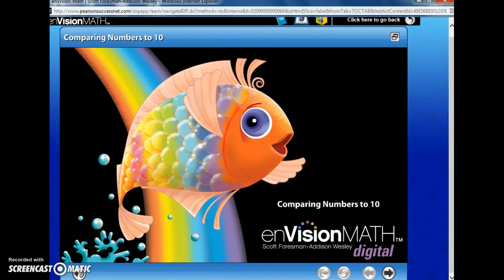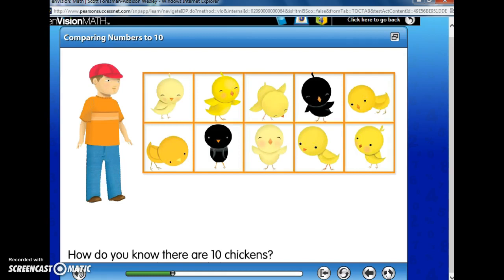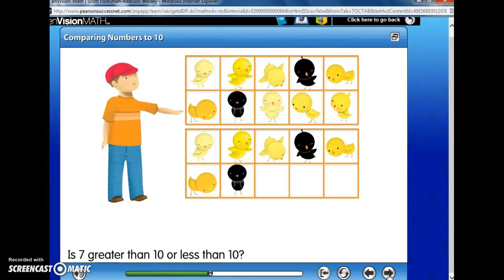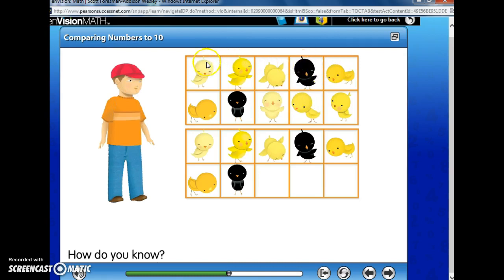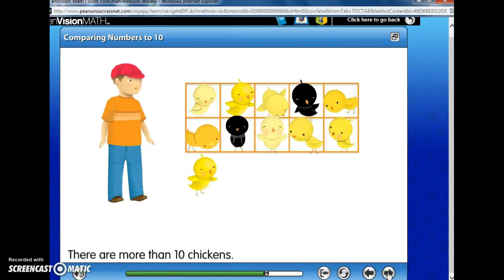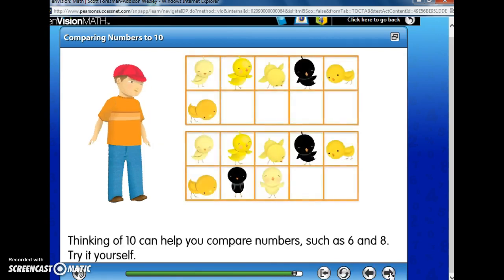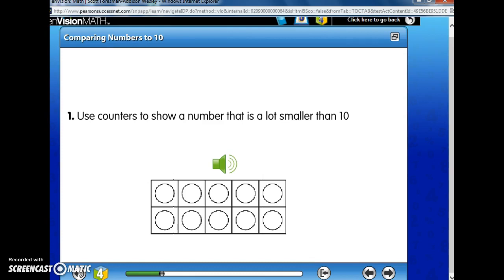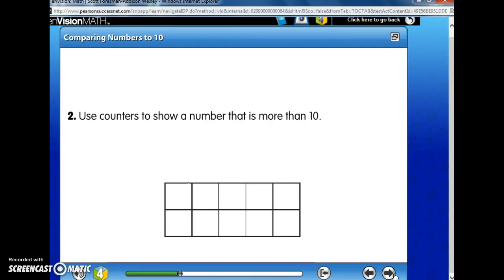comparing numbers to 10